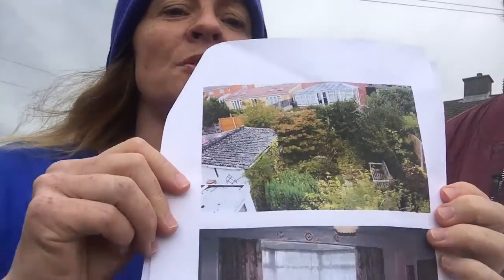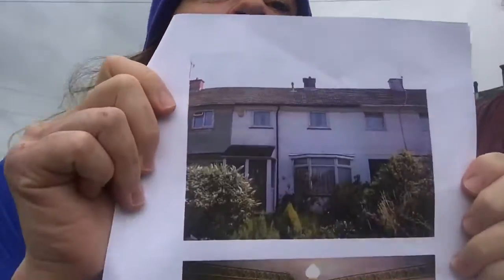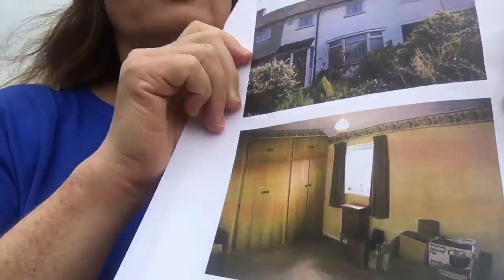Gross Profit of over £30k! Buy to Sell an Early TGPC Project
A cracking case study of a Buy to Sell project for you.
We bought this pre-auction, meaning the house was in the auction and we offered on it and bought it before the auction happened. We bought it for £103k, sold it for £150k and spent 18k on it. So gross profit £32k before fees and interest costs.

Not a bad project!
Hear that as always there are a few small speedbumps to tackle in the project - got to keep a sense of humour in every house project!